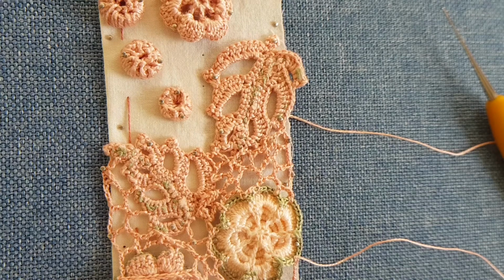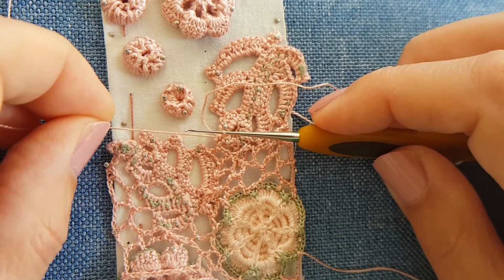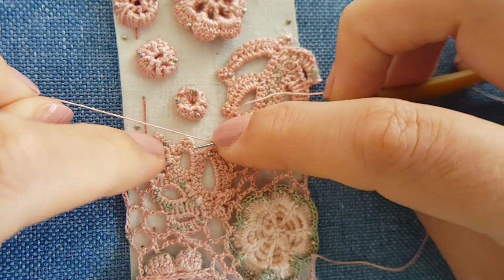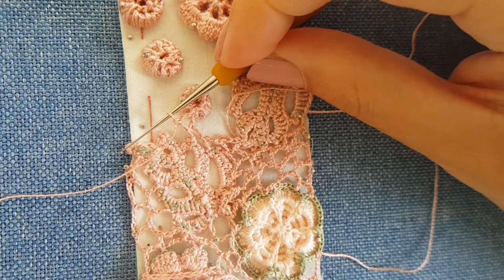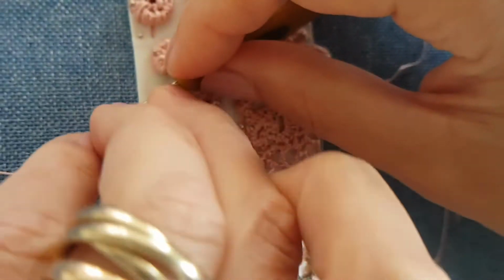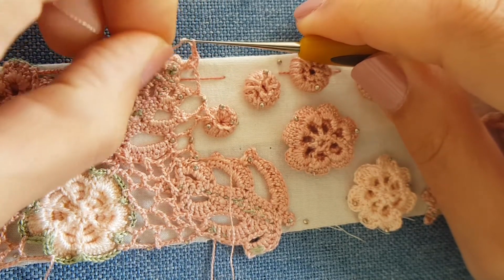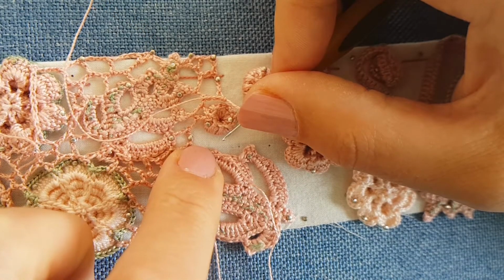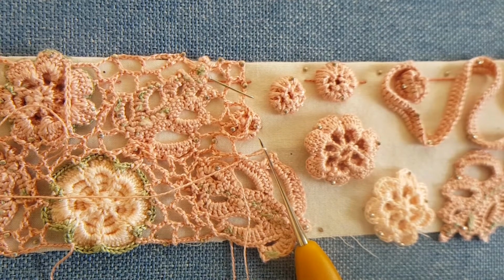Irish Crochet Lace - Choker Collar Project Irregular Netting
Learn how to crochet irregular lace for a small choker collar.
Full instructions for this project are available here: shorturl.at/bpuR0